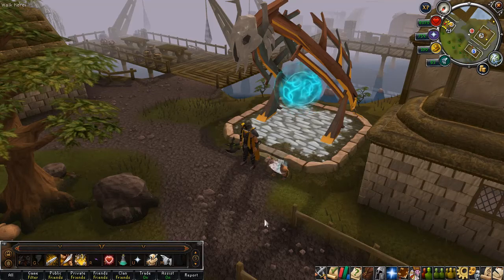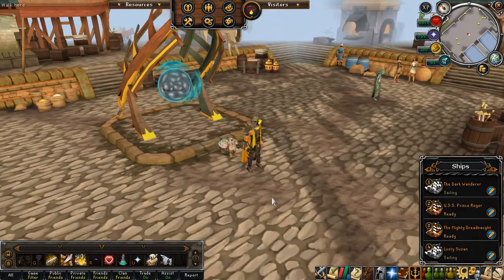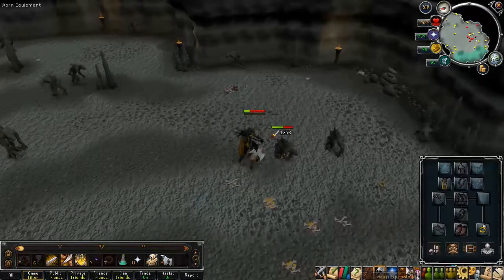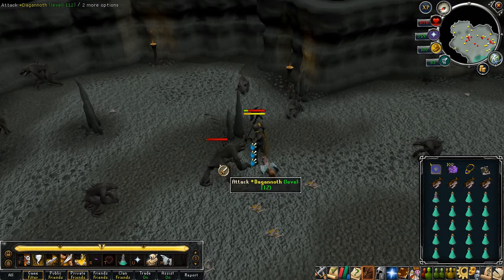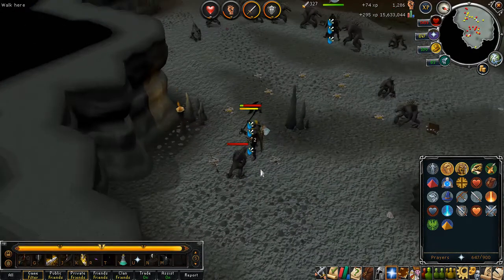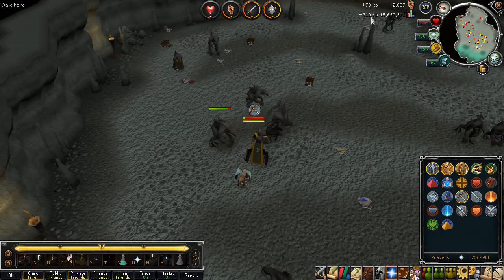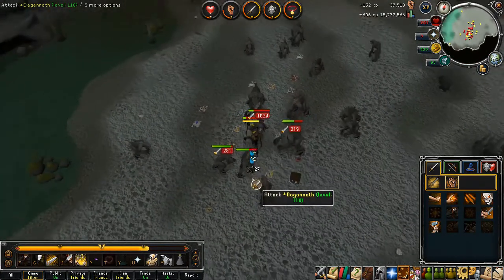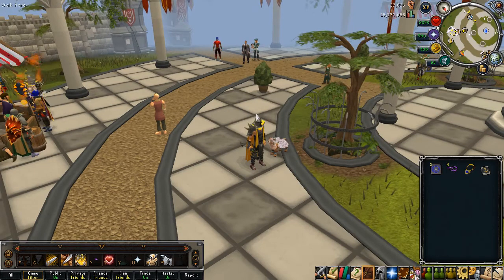Let's Play RuneScape #16 - EoC Combat Training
Today we check out the xp rates for training combat against daggonaths in the EoC and a few other little updates :)